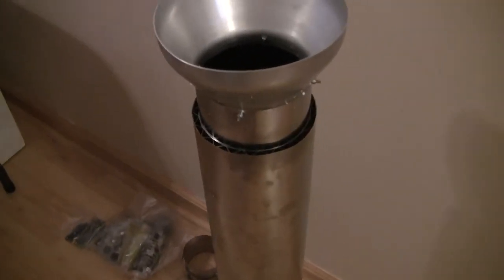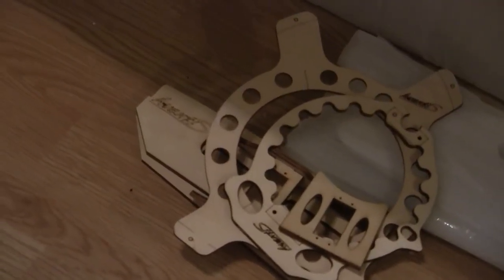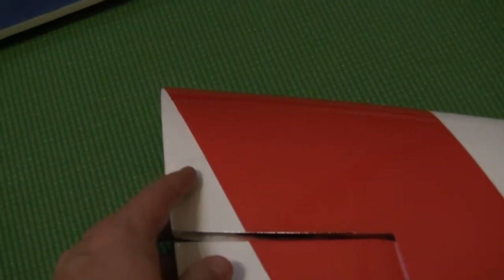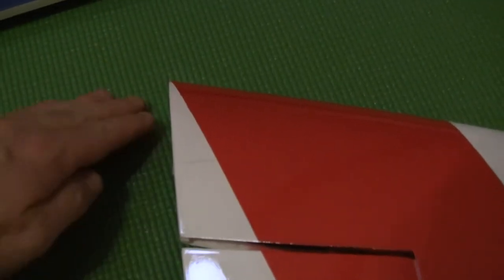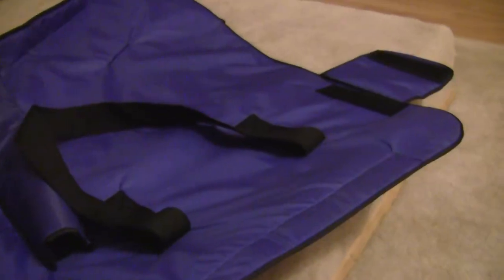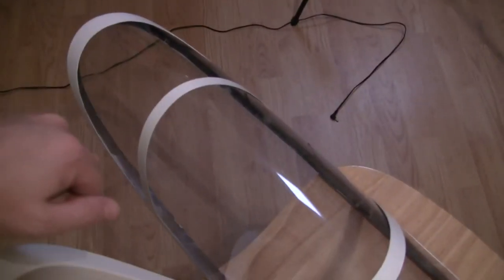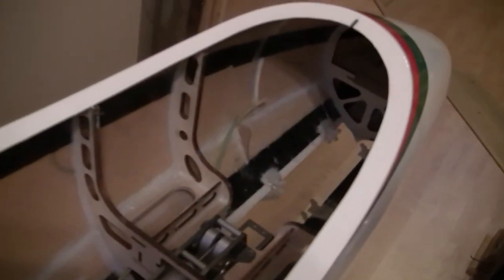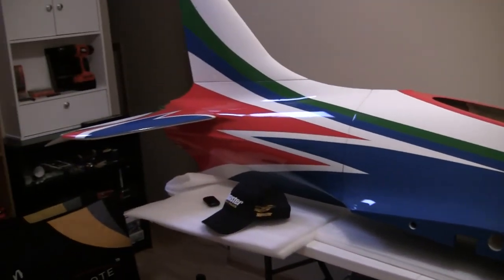Skymaster Avanti XXL Build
Guess whats in the house! This thing is BIG!
Video 3